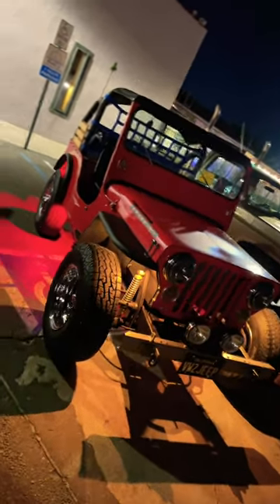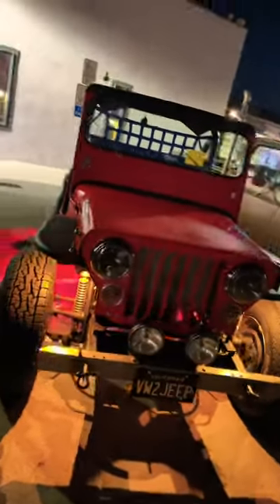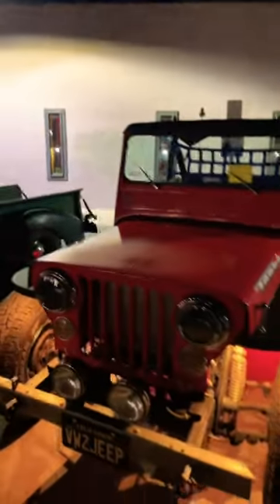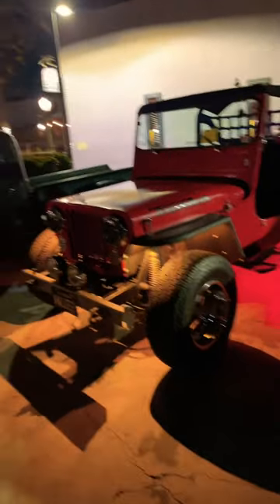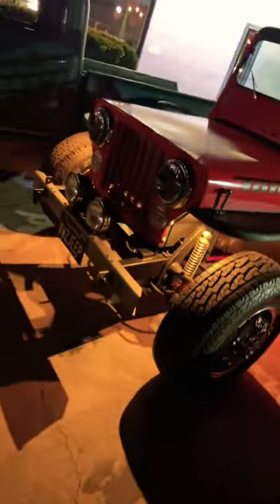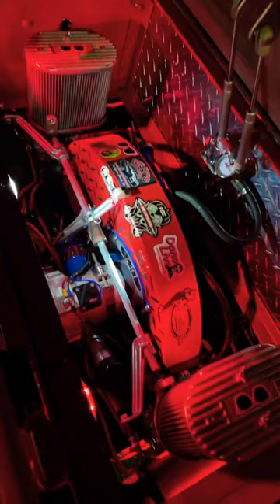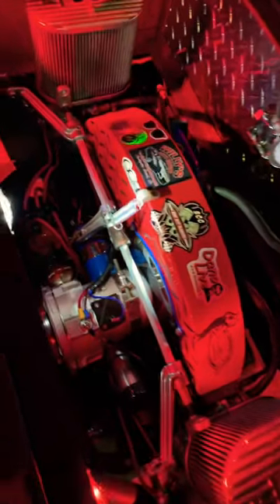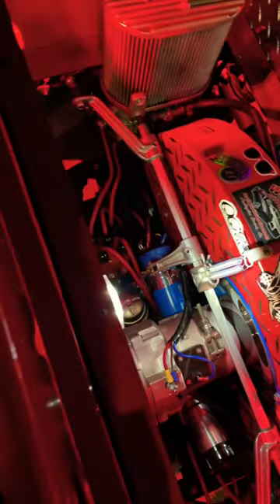Volkswagen Aircooled engine on a Willys Jeep